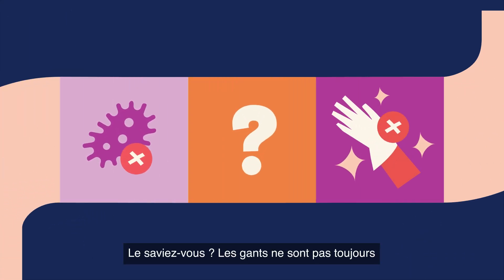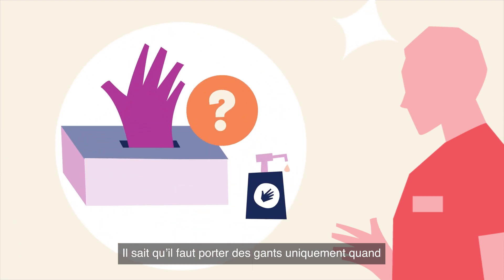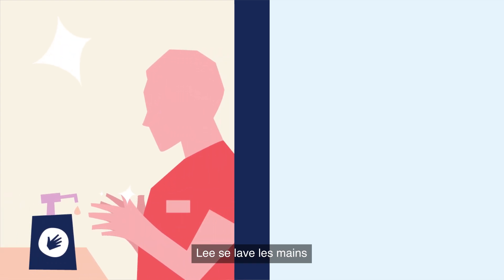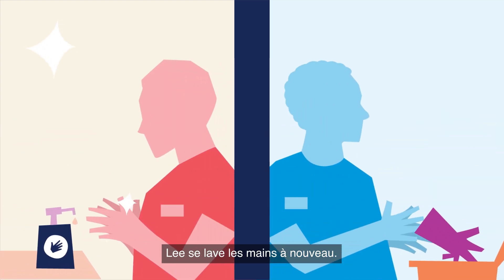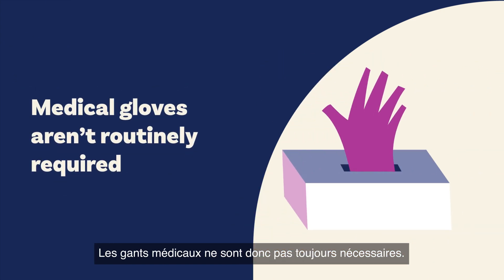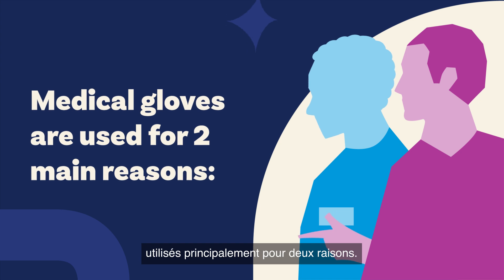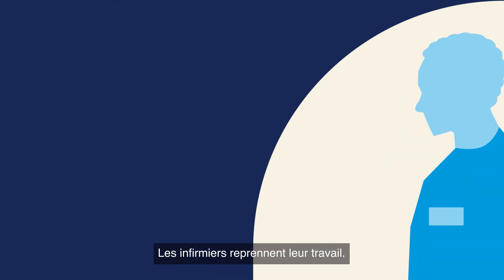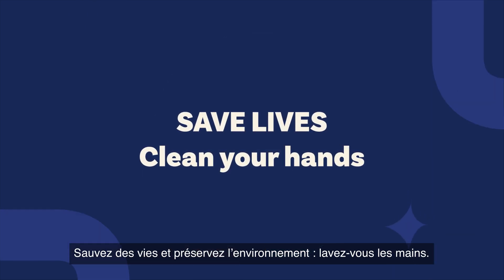Les gants, parfois. L’hygiène des mains, TOUJOURS ! 🧤🧼 Journée mondiale de l’hygiène des mains 2025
Cette courte vidéo instructive met en scène deux infirmiers. Le premier pratique toujours l’hygiène des mains quand il le faut, tandis que l’autre utilise des gants. Morale de l’histoire : les gants ne suffisent pas. Les gants doivent être utilisés à certains moments et à certains endroits au cours des soins de santé, mais ils ne remplacent en aucun cas l’hygiène des mains. En fait, l’utilisation excessive de gants peut même augmenter le risque d’infection et entraîne le rejet de déchets dans l’environnement.
💡 Les professionnels et professionnelles de santé doivent toujours :
✅ Respecter les 5 indications de l’hygiène des mains de l’OMS
✅ Utiliser les gants avec discernement, et non systématiquement
✅ Protéger leurs patients et patientes, se protéger et protéger la planète
🧼 Lavez-vous les mains. Sauvez des vies. Protégez l’environnement.